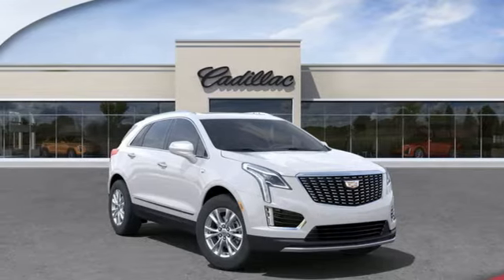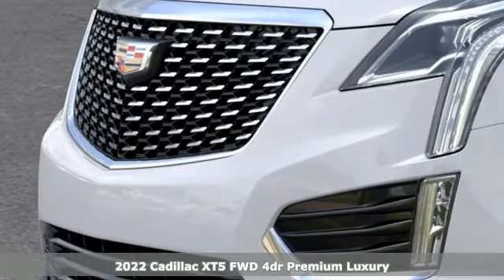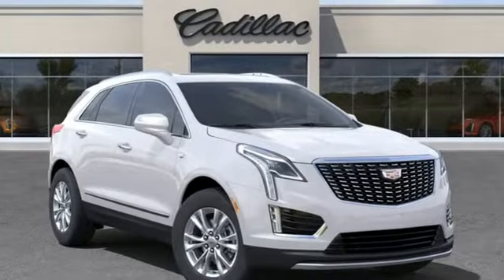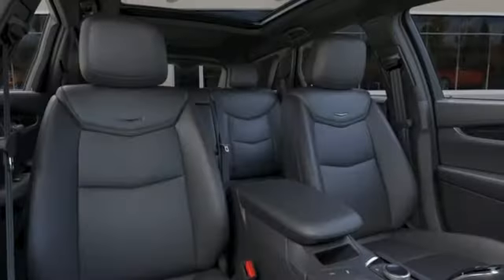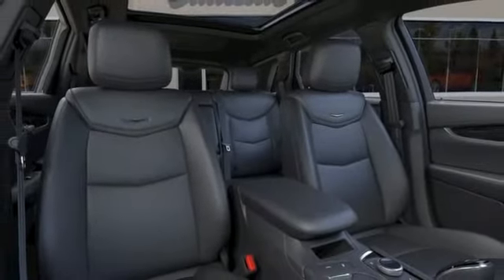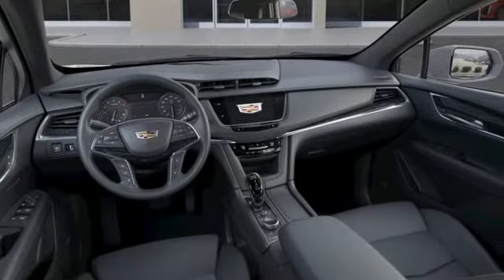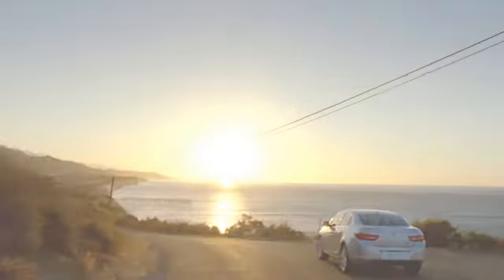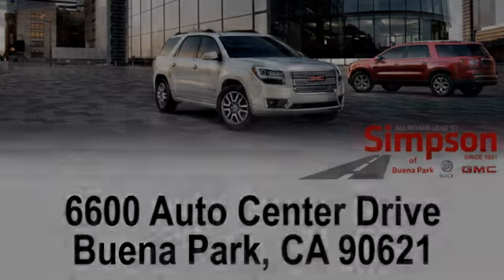New 2022 Cadillac XT5 Cerritos CA Buena Park, CA #109458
Year: 2022
Make: Cadillac
Model: XT5
Trim: Premium Luxury
Engine: 3.6L V6 DI VVT
Transmission: 9-Speed Automatic
Color: White
Interior: Black
Stock #: 109458
VIN: 1GYKNCRS2NZ109458
Crystal White Tricoat 2022 Cadillac XT5 3.6L V6 DI VVT 19/26 City/Highway MPGbrbrPremium LuxurybrbrAll Roads Lead to Simpson.

Address:
6600 Auto Center Drive